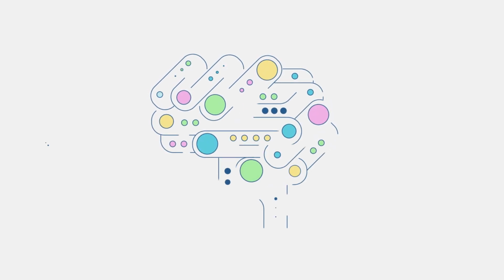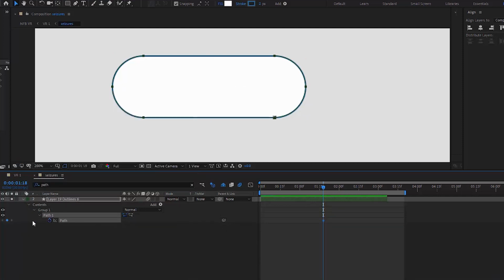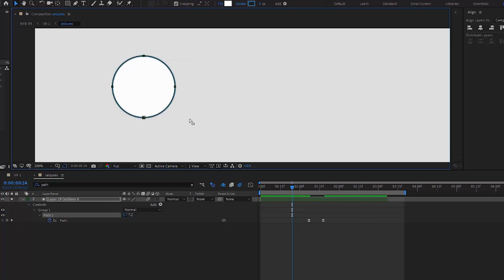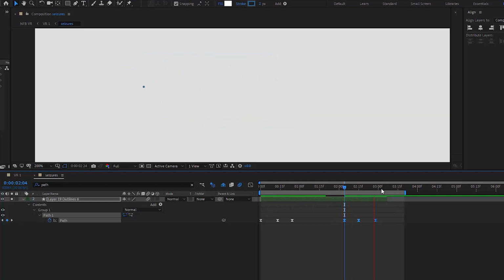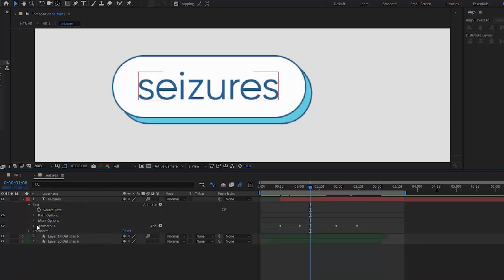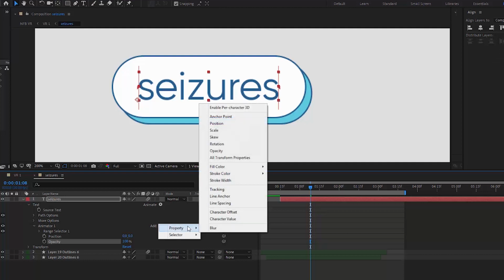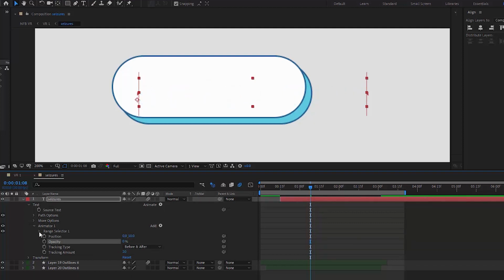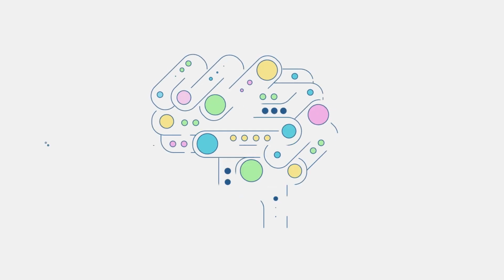Simple Text and Text Box Animation in After Effects (tutorial) / FLAT DESIGN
Hey, I'm Kristina, LV based illustrator and motion designer working in a clean minimalist geometric style.
Here I share my creative process and hope you may find it useful too :)